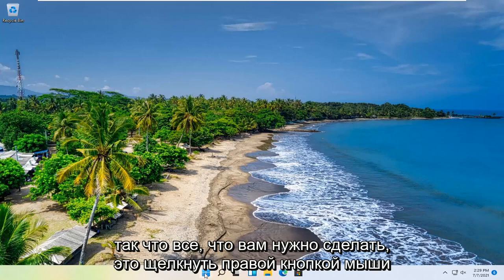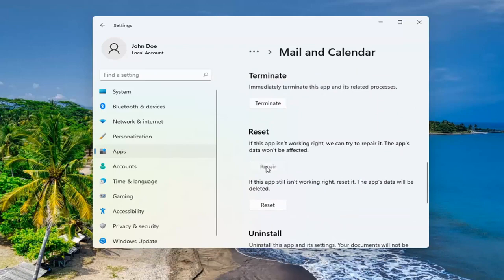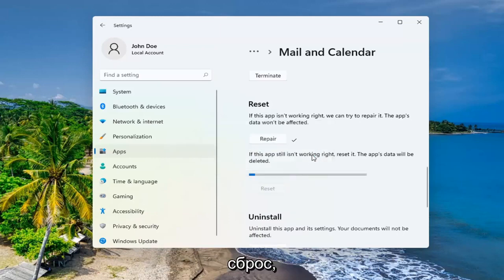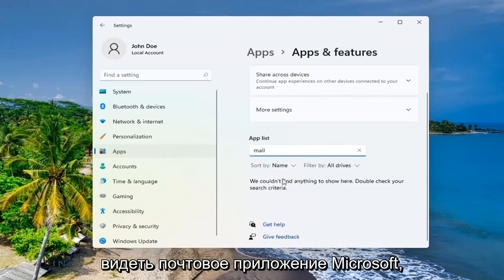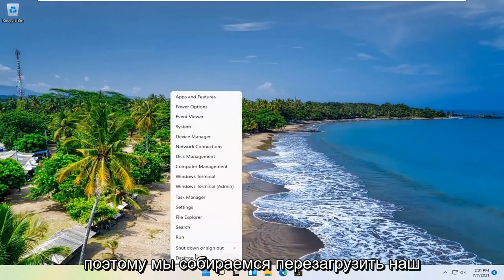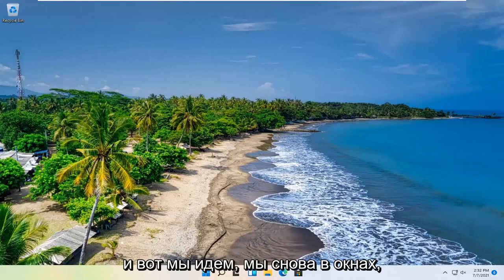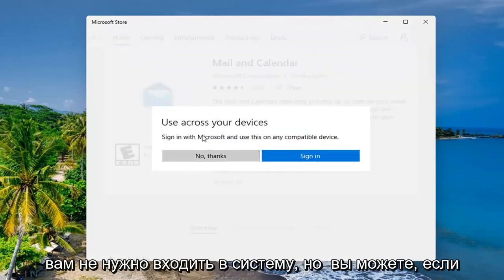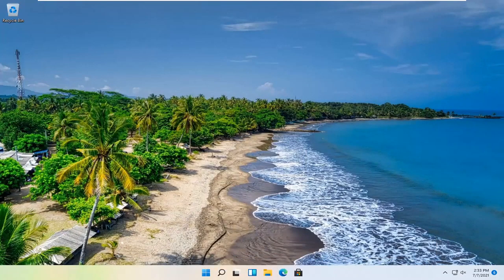Как исправить приложение «Почта», не работающее в Windows 11 (решено!)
Как исправить приложение электронной почты в Windows 11 [Учебник]

Когда впервые установил новую Windows 11, я был вполне доволен операционной системой. Мне понравились все новые функции и модификации, особенно понравилось новое почтовое приложение.

Windows 11 включает в себя несколько приложений по умолчанию, в том числе приложение «Почта», которое лучше всего подходит для управления вашими учетными записями электронной почты. Однако, как и большинство продуктов Microsoft в наши дни, приложение «Почта» предлагается как услуга, что означает, что оно всегда считается незавершенным, а это также означает, что на протяжении всего срока службы приложения вы, вероятно, столкнетесь с большим количеством проблем.

Понравилось как выложено и какая чистая у меня почта, так же понравились уведомления, может присылать. Опыт был отличным, пока почтовое приложение не столкнулось с первым препятствием. После нескольких недель правильного использования и рабочего процесса мое почтовое приложение внезапно решило сдаться, как только я нажал кнопку «Обновить/Повторить», оно просто разбилось.

Я пытался исправить это, перезагрузить компьютер, очистить файлы, все махинации, ничего не помогло. Почтовое приложение отказывалось открываться/запускаться, что полностью разрушило мое впечатление от него.

Вопросы, рассмотренные в этом руководстве:
виндовс 11 почта не отправляется
Почта Windows 11 не отправляет Gmail
Не открывается почтовое приложение windows 11
отсутствует почтовое приложение windows 11
Не отображаются почтовые контакты Windows 11
не открывается почта виндовс 11
почта виндовс не открывается
почта виндовс 11 не отправляет
средство устранения неполадок почтового приложения Windows 11
Почтовое приложение Windows не открывается
почта виндовс не обновляется
почта виндовс 11 не обновляется
средство устранения неполадок с почтой Windows 11
Почтовое приложение Windows 11 не отправляет Gmail

Microsoft значительно улучшила встроенное почтовое приложение в Windows 11. Но даже в улучшенной версии некоторые люди сообщают, что не могут получать электронные письма или даже открывать приложение.

Итак, мы подготовили парочку решений, которых, надеемся, будет достаточно для решения проблемы с неработающей почтой Windows 11.